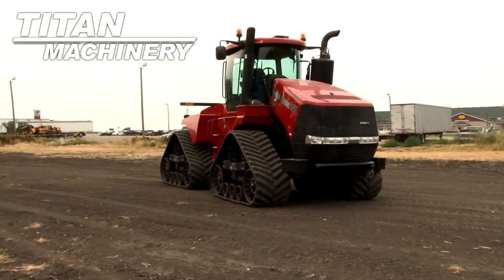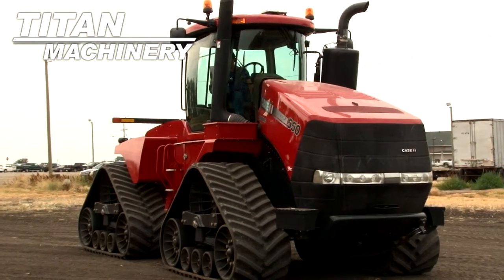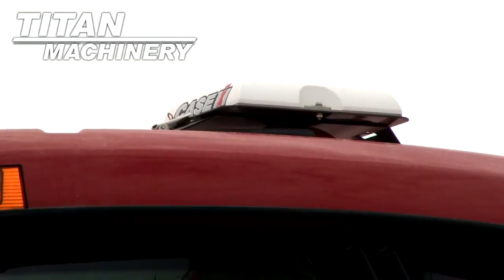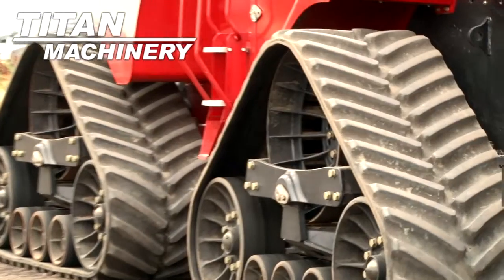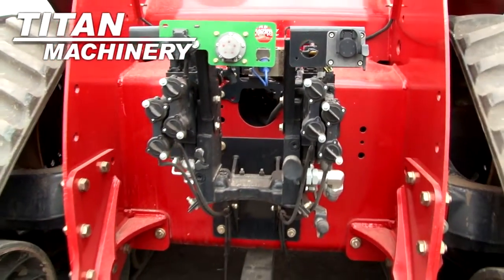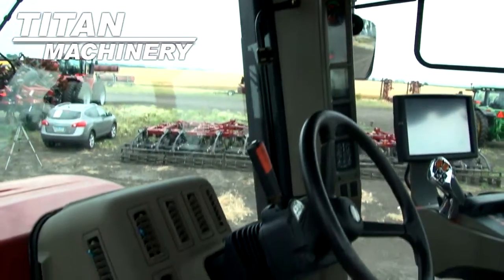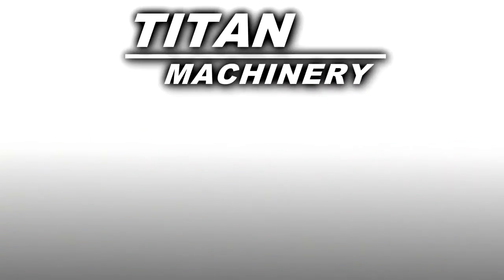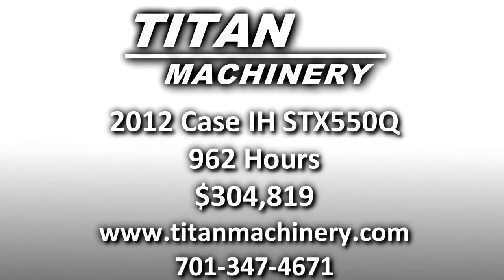Case IH STX550Q Sold on ELS!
SOLD!
For Sale Used 2012 Case IH STX550Q Tractor SOLD serial# ZBF129054 stock# 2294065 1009 hours
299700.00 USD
Titan Machinery 1701 Governor's Dr Casselton North Dakota USA 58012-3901
• Stock #: 2294065
• Category: For Sale
• Status: SOLD
• Class: Used
• Available: Immediately
• Make: Case IH
• Model: STX550Q Diesel
• Year: 2012
• Serial#: ZBF129054
• Est Hours: 1009
• Horsepower: 550 Eng
• Scraper Tractor: No
• Deluxe Cab: Yes
• Enclosure: Cab/Air
• Cab Suspension: Yes
• Cab Seat: Air
• Seat Condition: Excellent
• Passenger Seat: Yes
• GPS Sat Nav: Yes
• GPS Navigation Ready: Yes
• Rear Remotes: 4
• Front Remotes: None
• Front Fenders: No
• Hyd. Flow Control: Yes
• Lift Assist: No
• Transmission: Power Shift
• Speeds Forward: 16
• Speeds Reverse: 2
• Differential Lock: Yes
• Quick Hitch: No
• 3 Point Hitch: No
• Front 3 Point Hitch: No
• Front Tire/Track Size: 30in Belts 90%L 90%R
• Front Duals: No
• Front Triples: No
• Rear Tire/Track Size: 30in Belts 90%L 90%R
• Rear Duals: No
• Rear Triples: No
• Tire Make: Goodyear
• Axle: Flange Standard
• Front Suspension: No
• Ground Radar: Yes
• Warranty: Yes
• Extended Warranty: Yes
• Ext. War. Available: Yes
• Front End Loader: No
• Paint Condition: Excellent
• Cab Cond: Excellent
• Overall Condition: Excellent